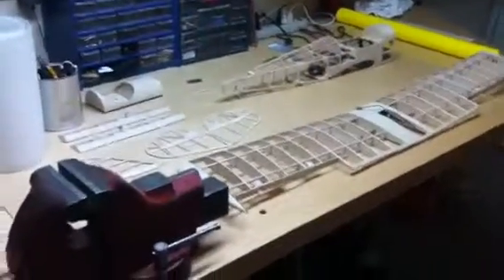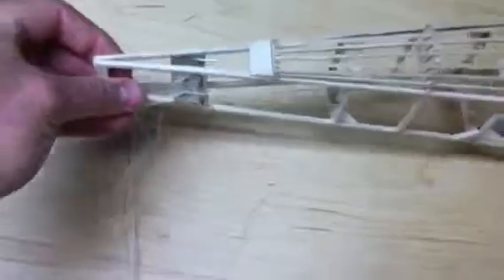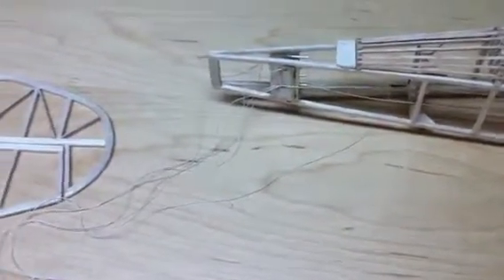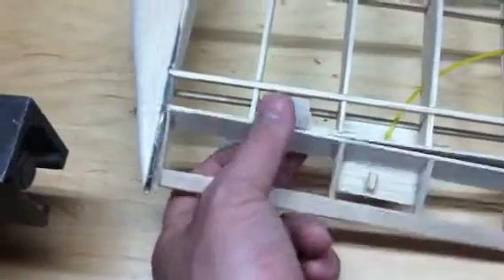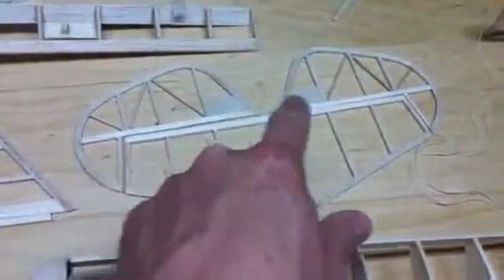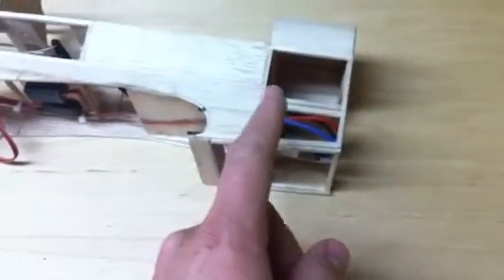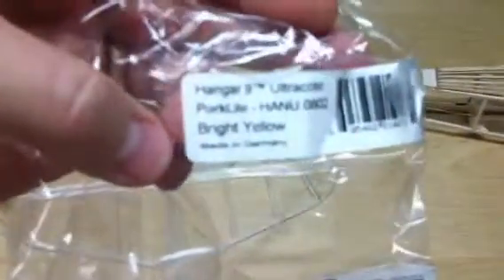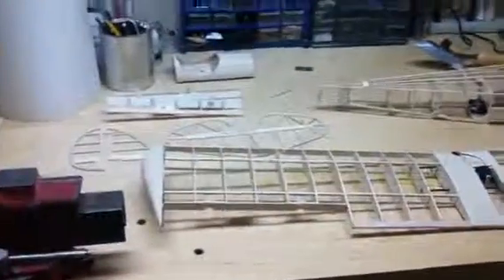Scratch Spacewalker Build Part 22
Covering